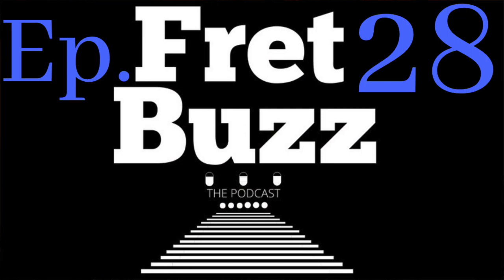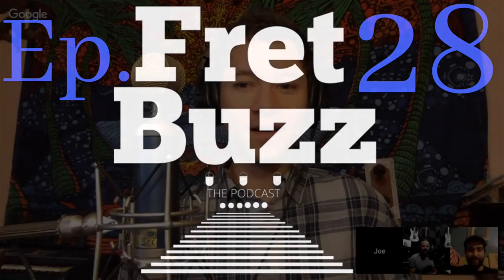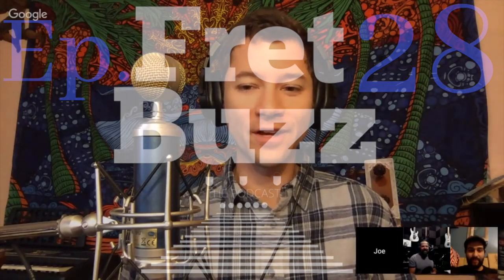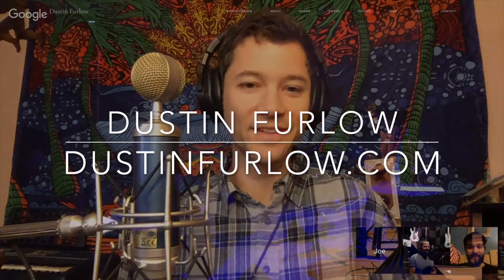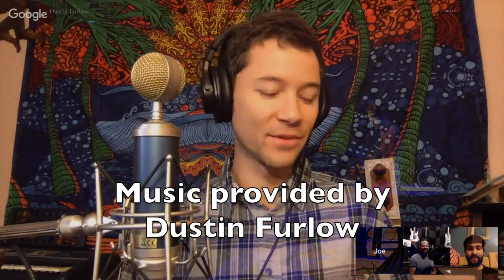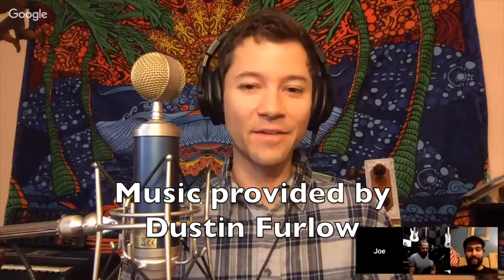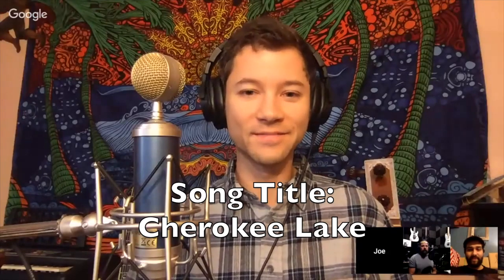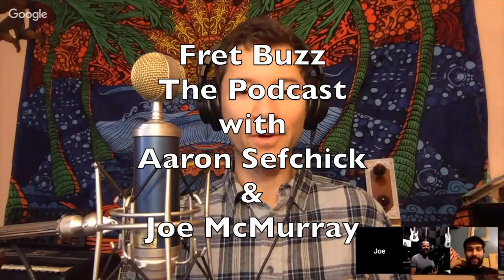Fingerstyle Guitar Part 1 of 2 (with Guest Host, Dustin Furlow) Ep028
Joe and Aaron bring in guitarist and vocalist, Dustin Furlow, to discuss  all things fingerstyle guitar.  The guys talk about influential fingerstyle guitarists including Tommy Emmanuel, Stephen Bennett (harp guitar), Andy McKee, Tony McManus, Garreth Pearson, Don Ross, Mike Dawes, Adam Rafferty, Adrian Legg, Alexander Misko, and Matt Thomas.  They look into approaches to choosing the right keys for solo fingerstyle guitar arrangements, as well as alternate tunings such as DADGAD and open D tuning.  The guys dive seriously into the details of nail maintenance and acrylic gel nails for fingerpicking.

Dustin, with his wealth of experience playing and performing with high end acoustic guitars, explains the benefits and downsides of many types of guitars, especially as they relate to fingerstyle guitar playing.  They look at the differences in sound and playability of Martin, Taylor, Gibson, Larrivee, and Beneteau guitars, as well as choosing the right pickups and pre-amps to get the best live amplified sound.